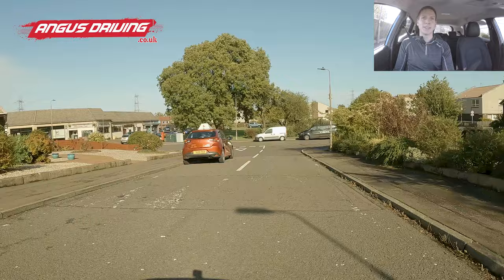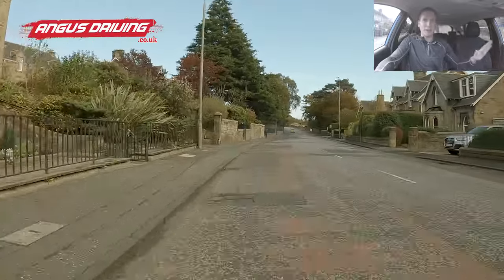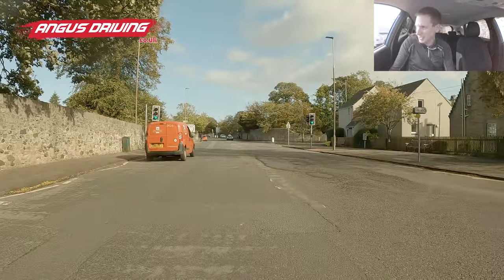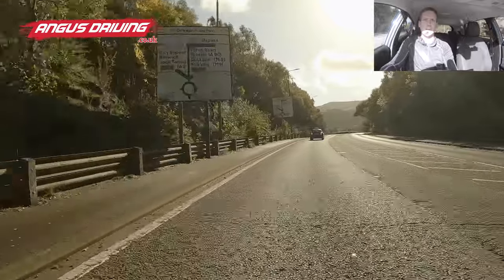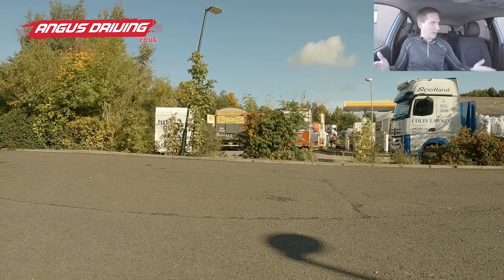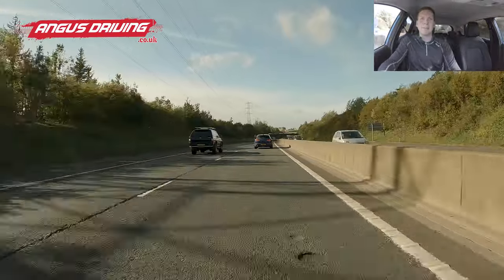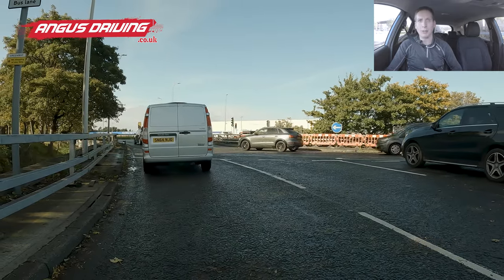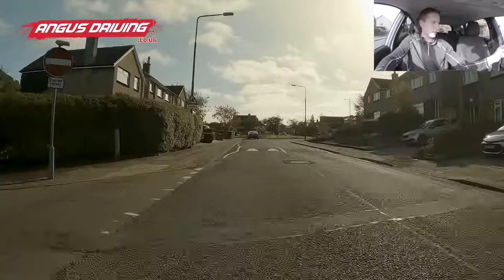Edinburgh Currie Driving Test Route 2022 - Route 3 - Driving Lessons - AngusDriving.co.uk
A Currie driving test route which involves some housing estates, main roads and the city bypass.

In the video, I look at reverse parking into a bay, and how to fix it if it goes wrong. Where the sat nav gives an incorrect direction and talk about common mistakes people make during the diving test.

The video was filmed at the Currie driving test centre in Edinburgh, if you have been driving here during lessons in Edinburgh hopefully you will recognise the roads featured.

As always great to hear from you in the comments and if you have any questions please don't hesitate to let me know.

Thanks

Angus